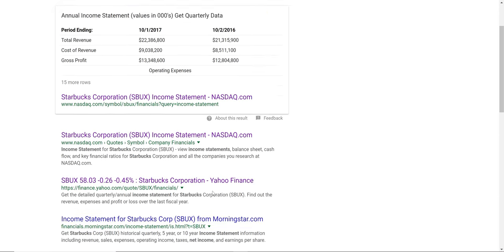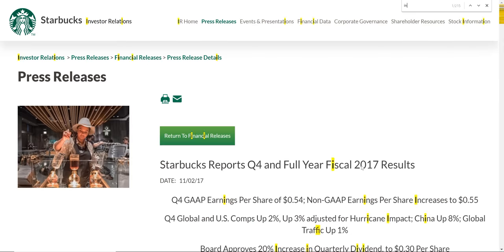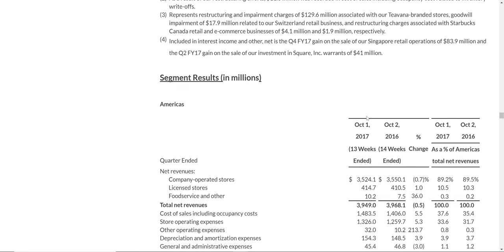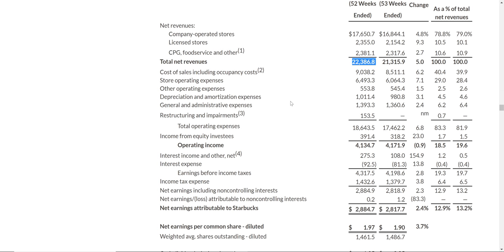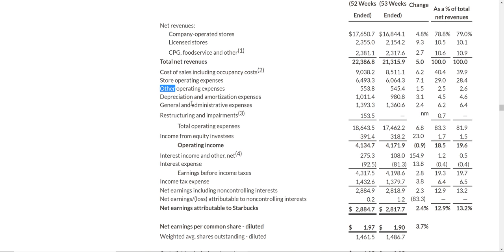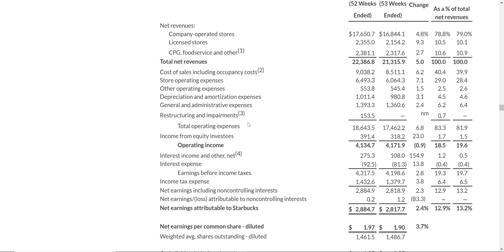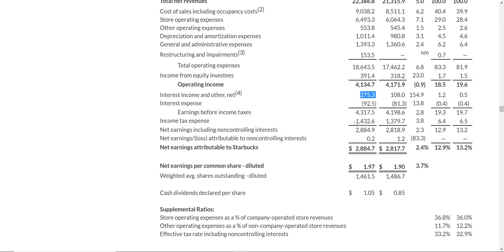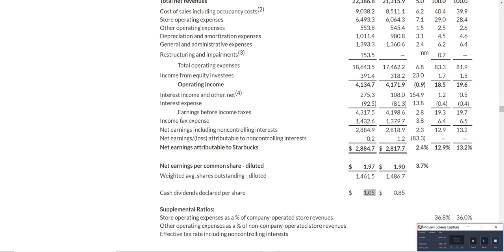How to find and read Starbucks's income statement?